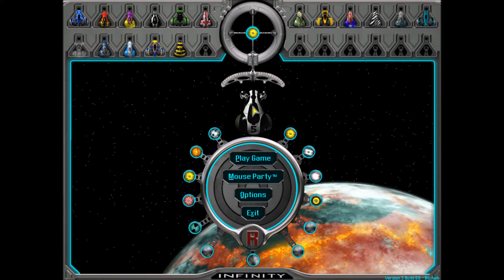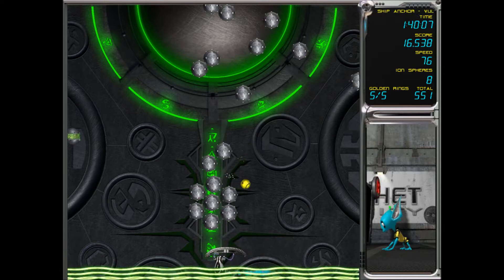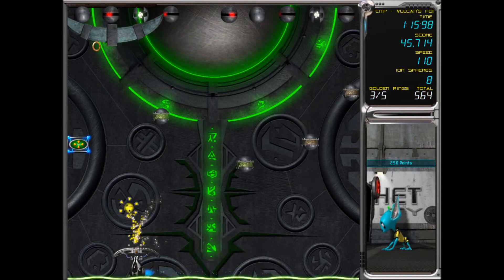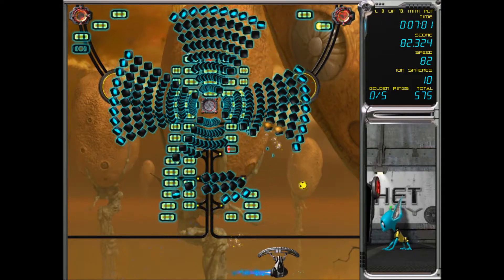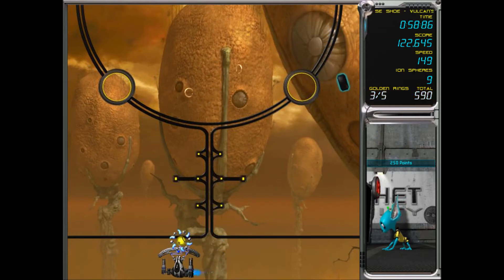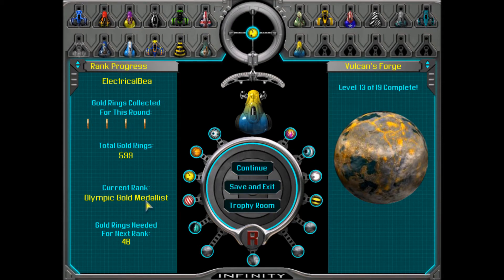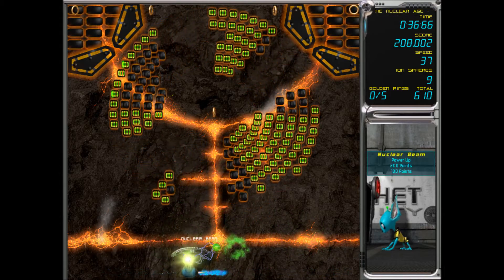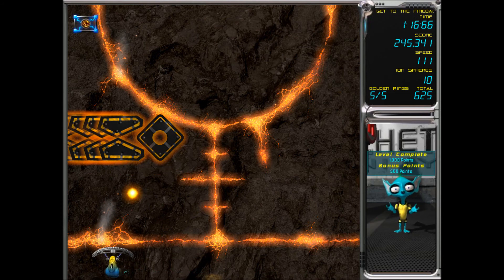Let's Play Ricochet Infinity - Boiling Hot Vulcan's Forge! (7)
Welcome to the seventh episode of Ricochet Infinity, in this episode i play through the levels of Vulcan's Forge!

Here you can watch the special episode of Ricochet Infinity where i play through the levels sets i created over a decade ago

ElectricalBeast